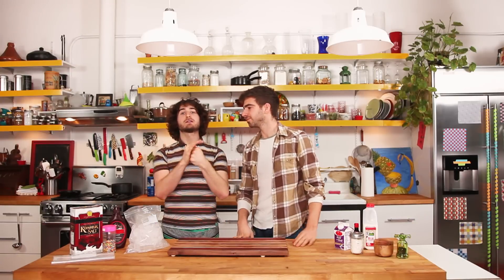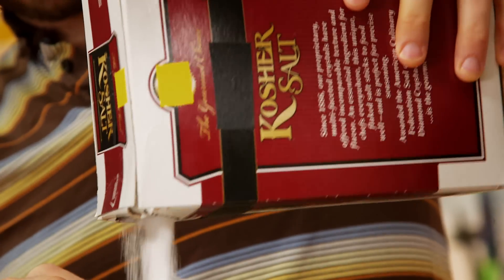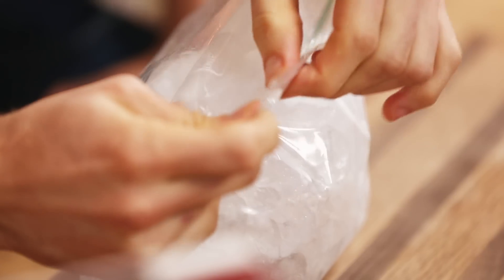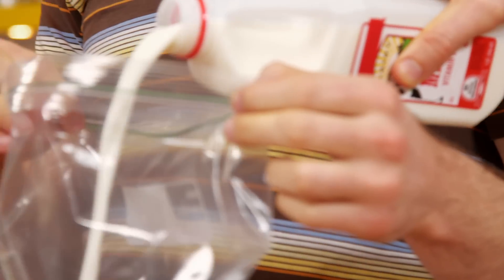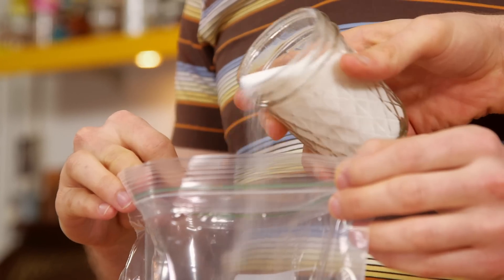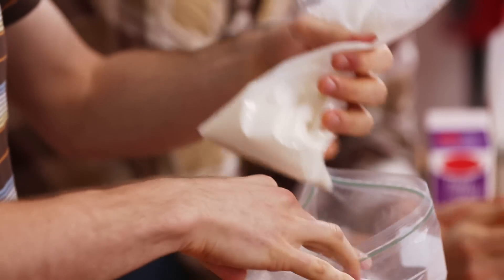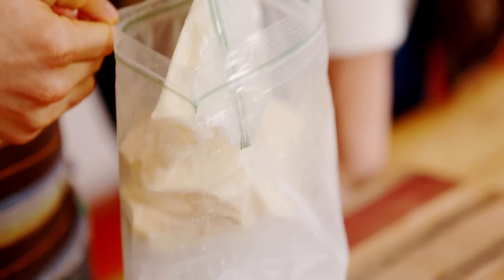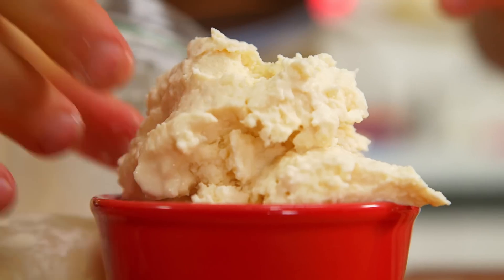Ice Cream in a Bag Hack - Brothers Green “Eats” MTV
very excited to premiere our cooking show on on on @MTVBrasil tonight at 9pm!at 9pm!

INGREDIENTS:
 • Ice
 • Salt
 • 1 cup milk
 • 1 cup cream or half and half
 • Sugar
 • Vanilla Extract

 • Fill a large Ziplock bag with ice and sprinkle in a bunch of salt. Close and mix it around.
 • In another Ziplock bag add in your milk, cream, sugar, vanilla extract and a pinch of salt. Place it in the ice bag and shake it around for about 15-20 minutes or until it solidifies. TA-DA! Homemade Ice Cream!